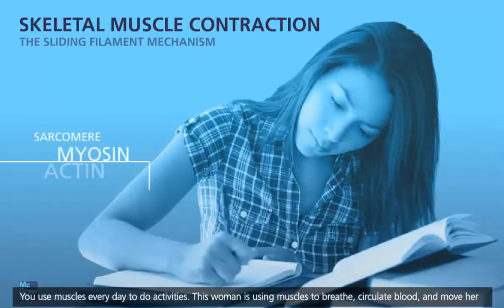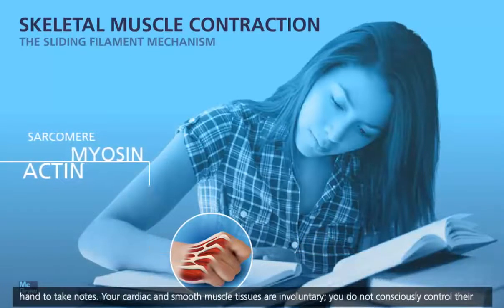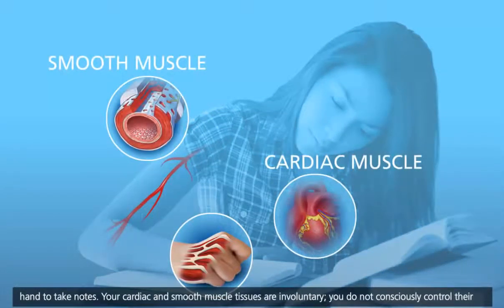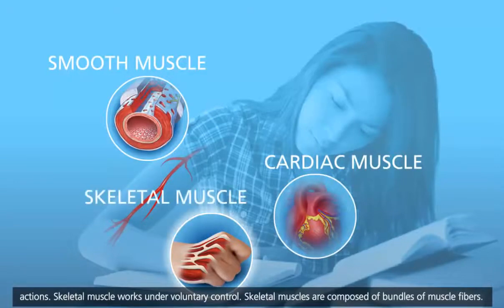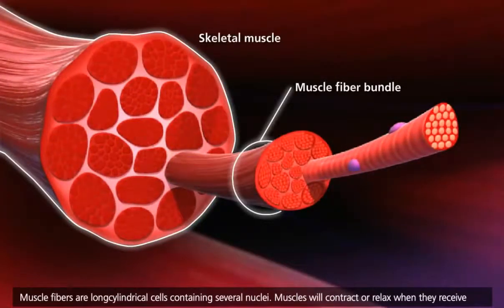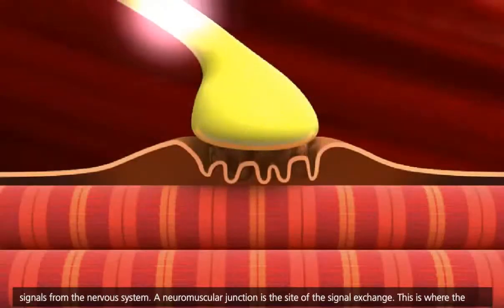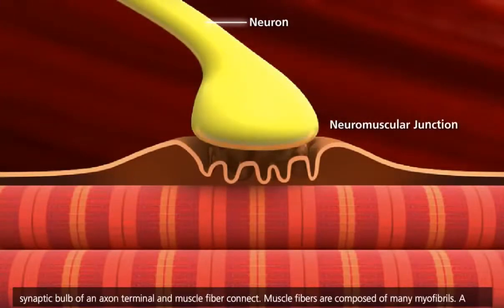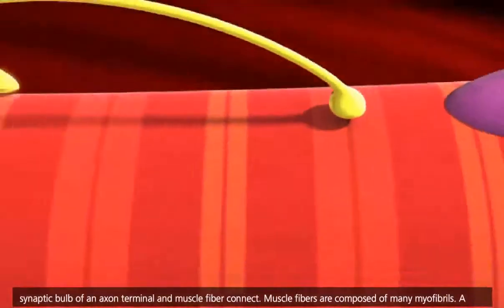الإنقباض العضلي نظرية هكسلي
الإنقباض  العضلي للصف الثالث الثانوي
آلية إنقباض العضلات
أنواع  العضلات  في جسم الإنسان
نظرية هكسلي
muscle contraction
انقباض العضلات  الهيكلية المخططة في جسم الانسان